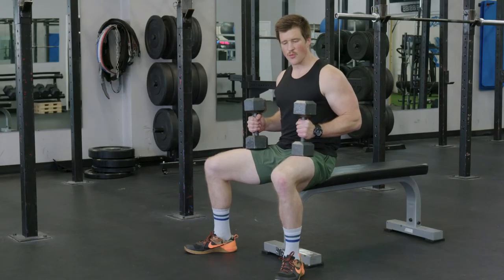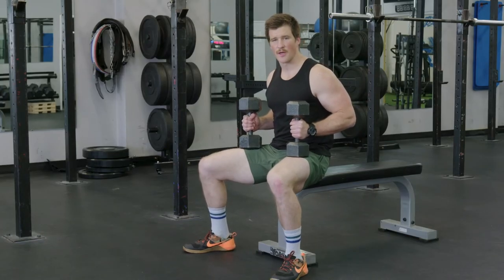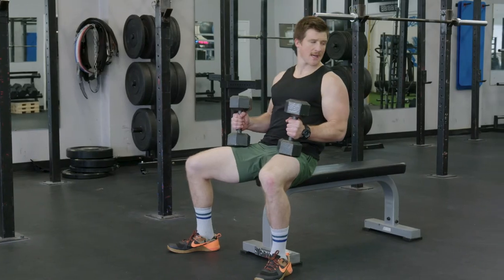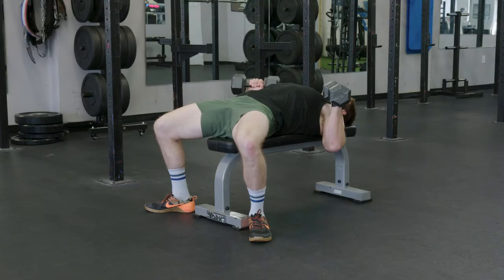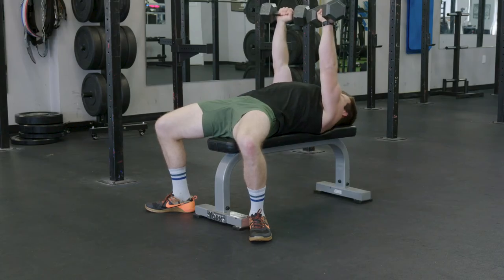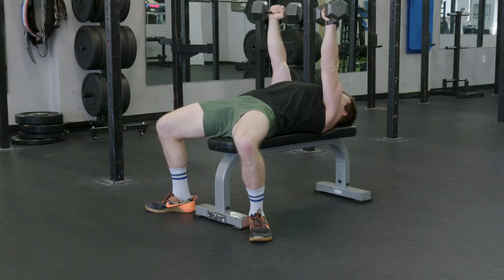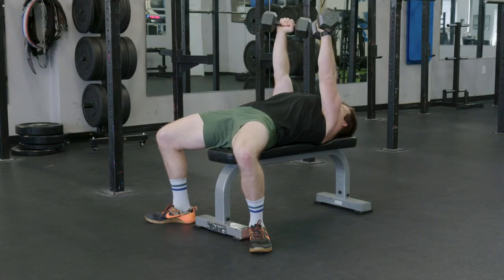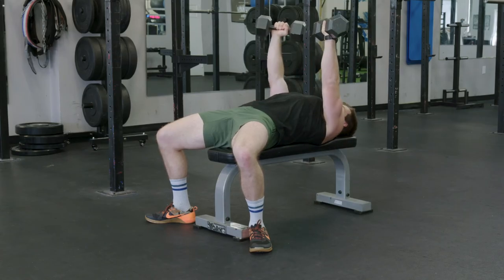Dumbbell Bench Press | Full ROM for BIGGER CHEST MUSCLES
The dumbbell bench press is a classic strength exercise for the chest and triceps. You can vary the grip weight and hand angles to place more emphasis on the chest/triceps as needed.